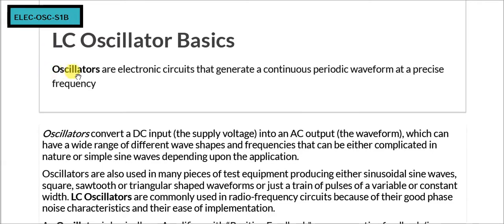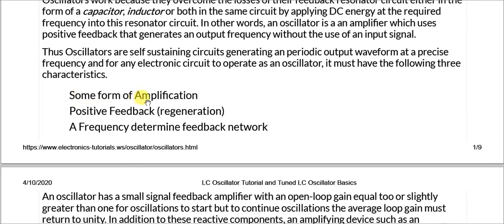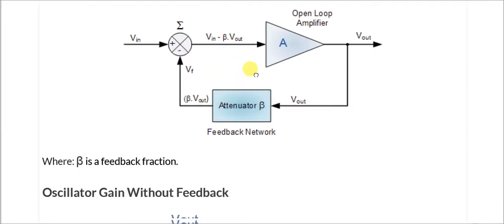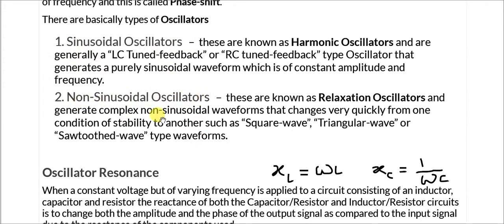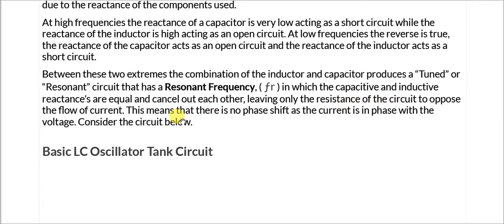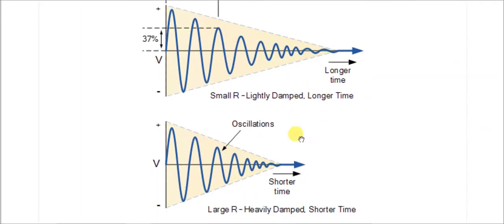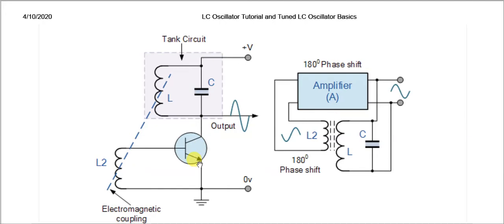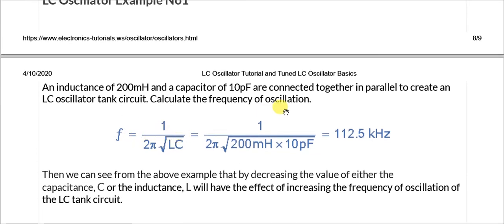ELEC-OSC-S1B-- LC- Oscillator circuits.